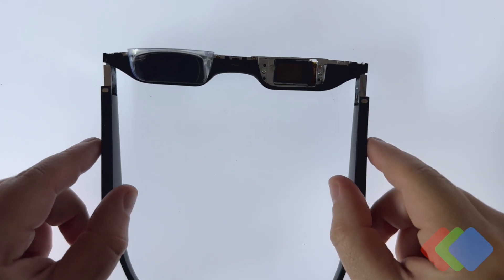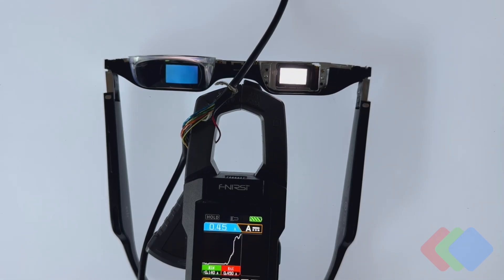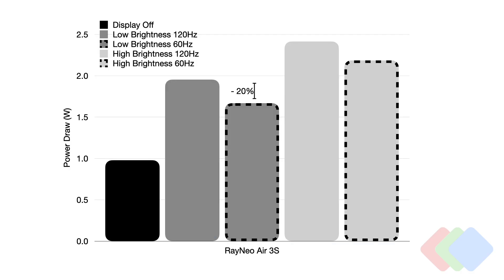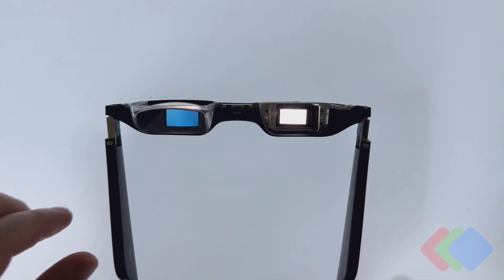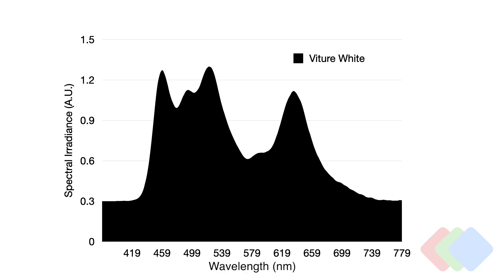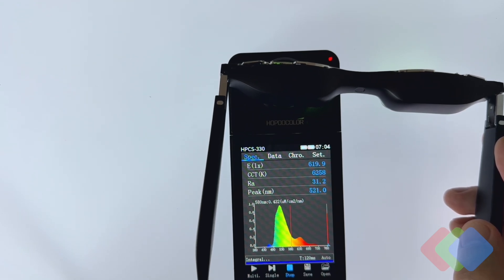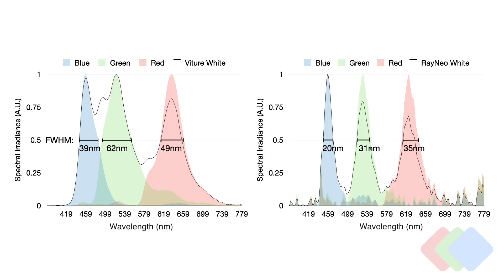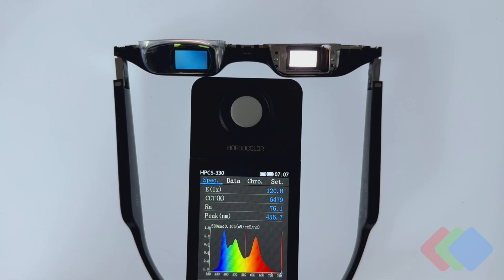Display Glasses - Power Draw & OLED Spectrum Measurement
In this video, we get a clamp ammeter and a visible wavelength spectrometer to measure the overall power draw of the displays in the Xreal Airs, RayNeo Air 3S and Viture Pros.

Clamp meter

0:00 Power Draw Intro
3:11 Glasses Power Draw Comparison
5:15 OLED Subpixel Power Draw
6:44 Emission Spectrum Intro
8:49 White Emission Spectrum Comparison
10:27 OLED Subpixel Emission
11:59 Color Subpixel Comparison
13:52 Display vs Optical Module Illuminance